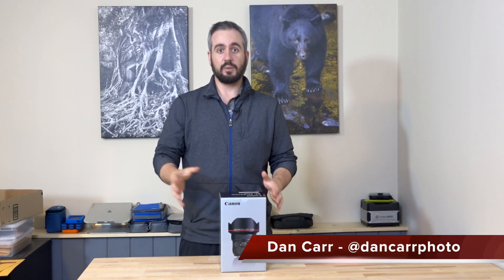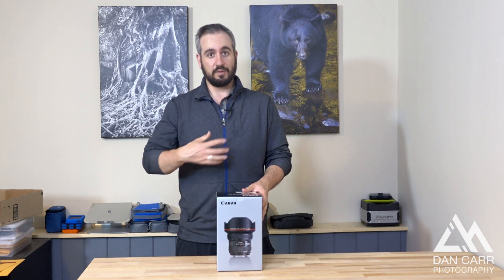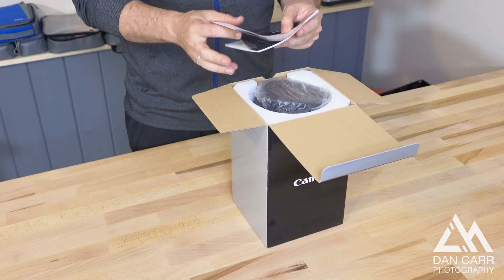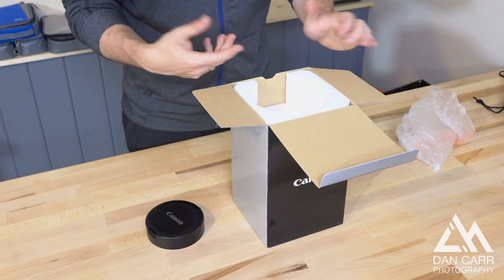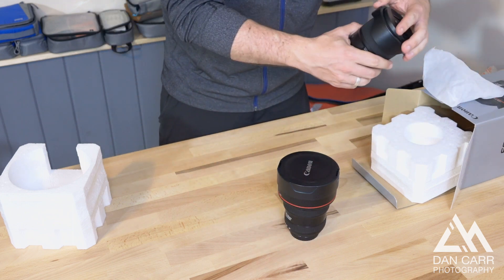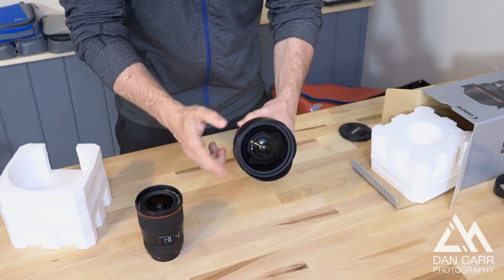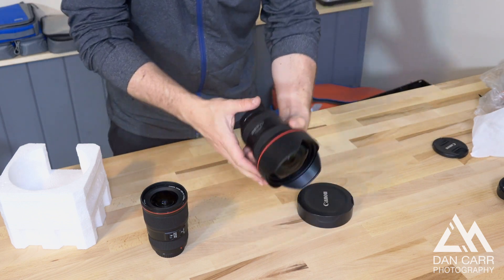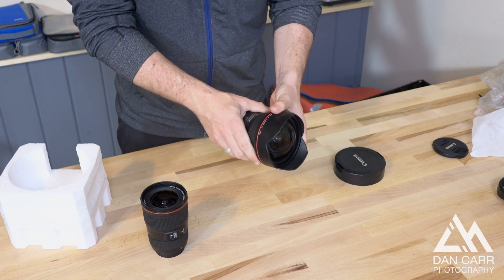UNBOXING: Canon 11-24 f/4 L Ultra Wide Angle Lens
Unboxing my shiny new Canon 11-24mm f/4 L. The widest rectilinear lens in the Canon lineup.